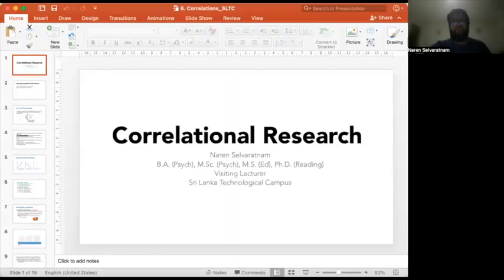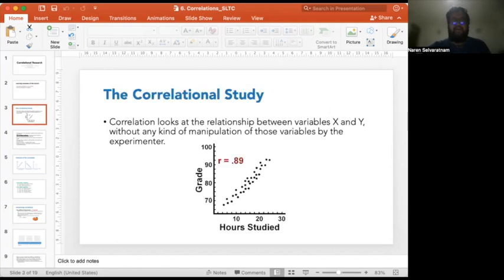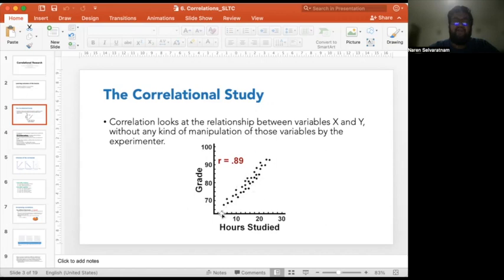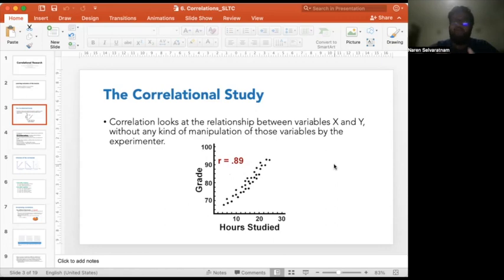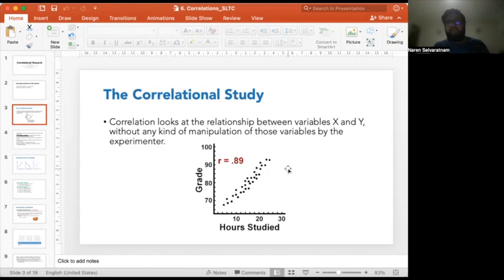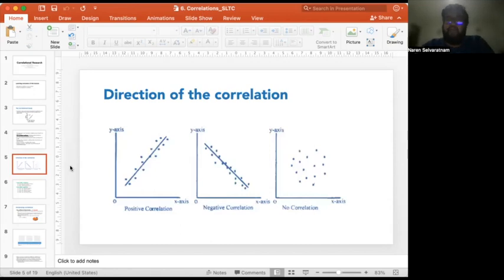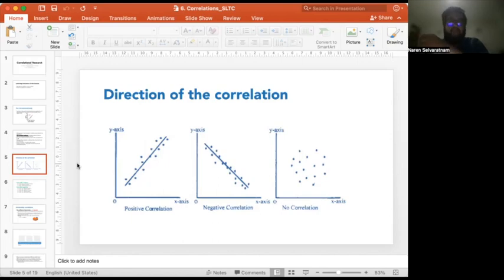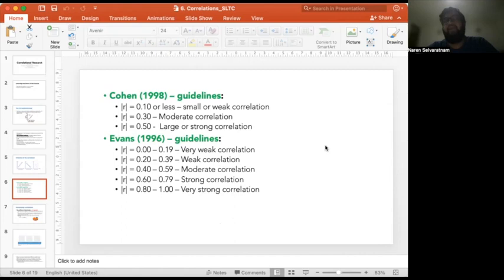Correlations (a step by step guide)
The following is a lecture I delivered to first-year psychology students at a private university in Sri Lanka. I made this video to help students understand correlations.

In the video, I speak about using correlations to test validity. Follow the link below for a video on validity.